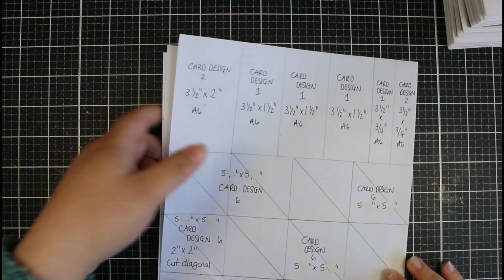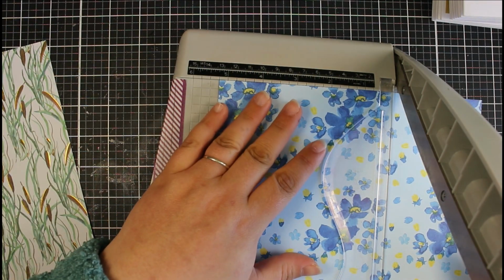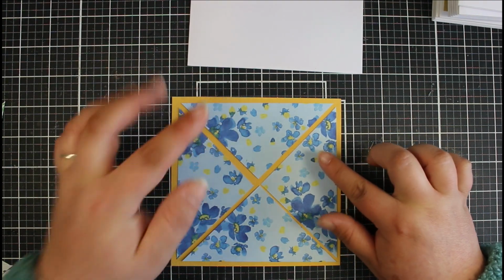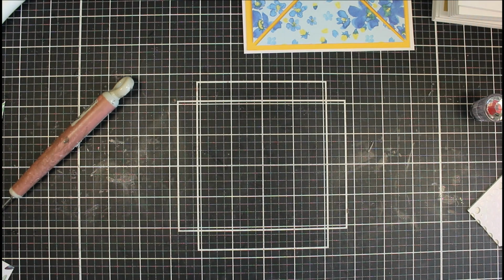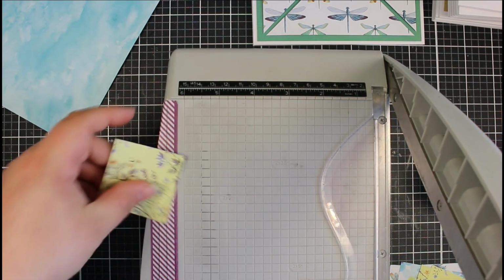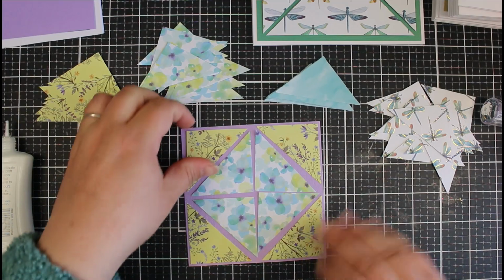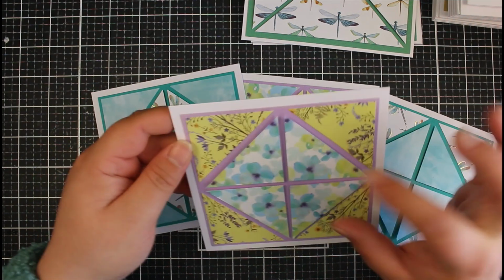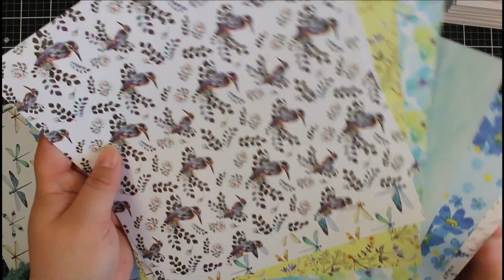One Sheet Wonder // Paper Pad Smash // 8" x 8" Pad // Part 3 // Paper Ink Stamp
✨Products I've used in this video

🌼 Neenah White Card 90lb (Amazon)
🌼Crafters Companion Multipurpose White Card
🌼Memento Tuxedo Black Ink
🌼Versafine Onyx Black Ink
🌼EK Success Powder Tool
🌼Gemini Junior Plate Bundle
🌼Crafters Companion Fine Tip Bottle
🌼Reverse Tweezers
Stamping Press Tool